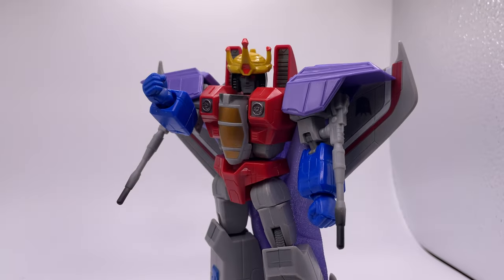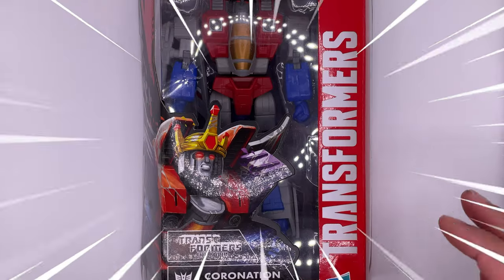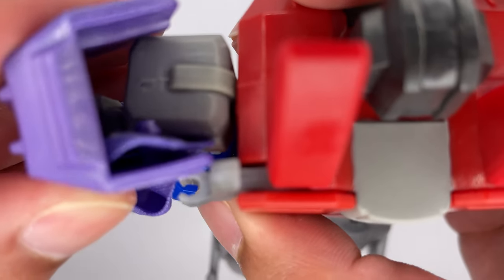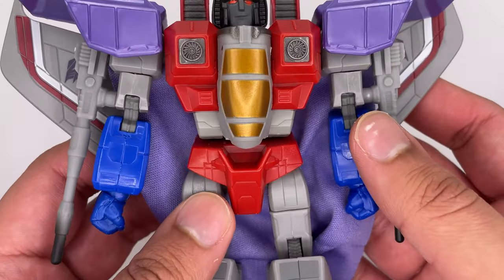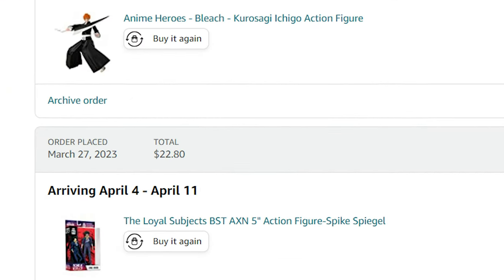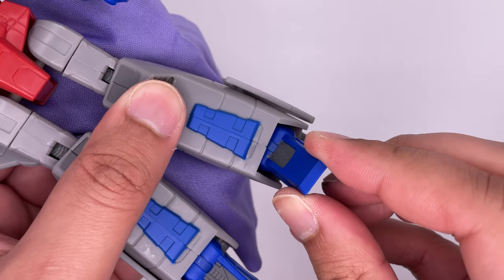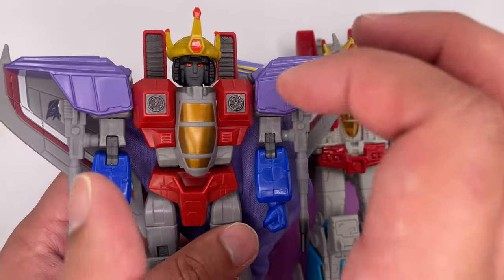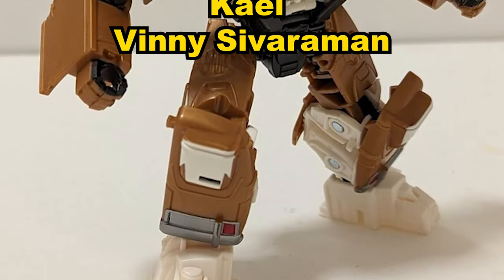WORST Starscream figure? R.E.D. Starscream Review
Have to separate the  link cause YouTube keeps accidently flagging it.

Coronation Starscream is meant to be a non-transforming screen accurate version of the character from the G1 series and the Transformers movie but is it too stylized?

Etsy Store!

Amazon Wishlist